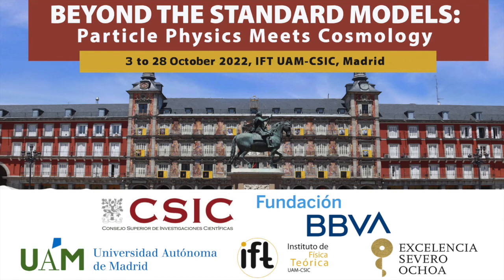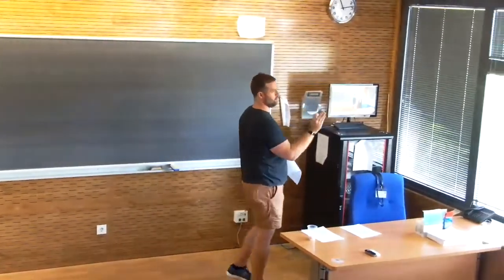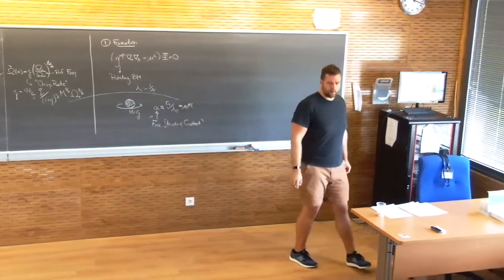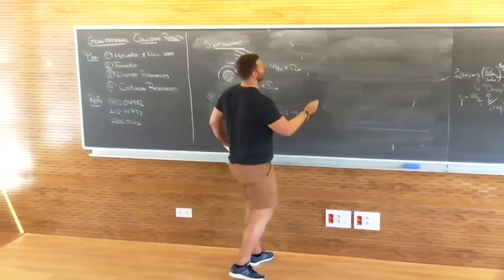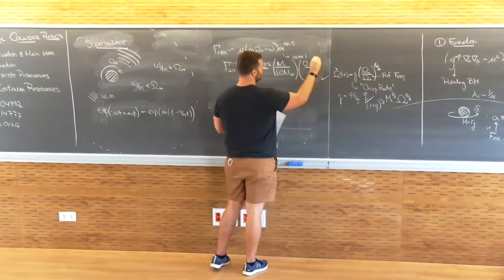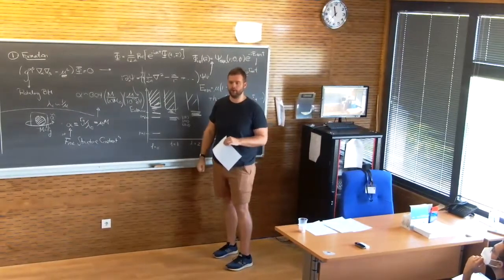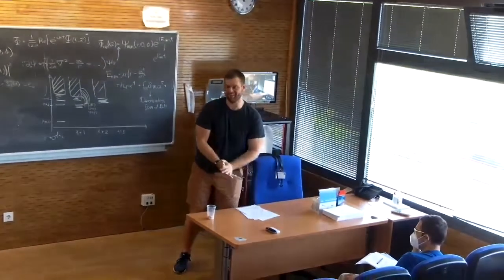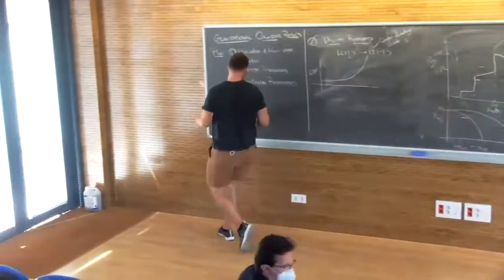John Stout: "Gravitational Collider Physics"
Talk by John Stout as part of the Particle Physics Meets Cosmology (PPMC) program at the IFT.